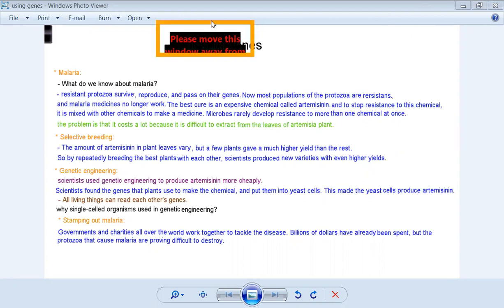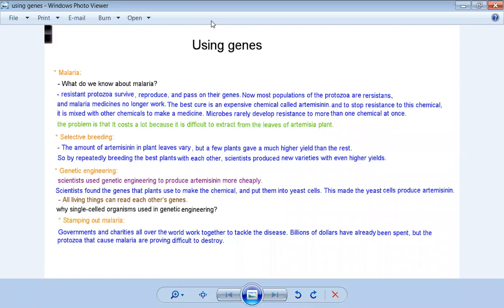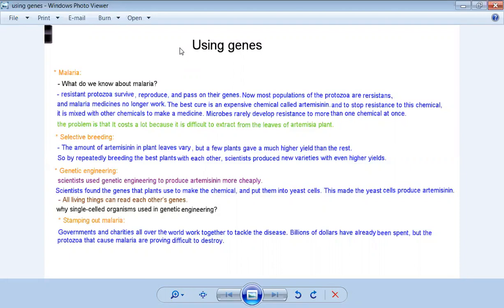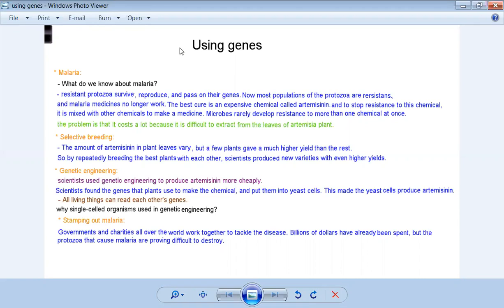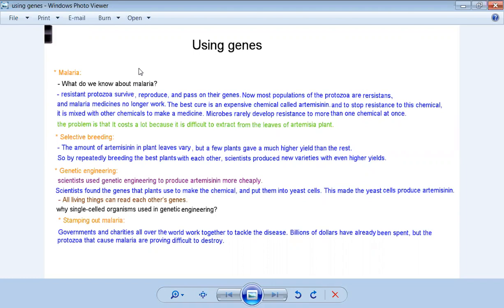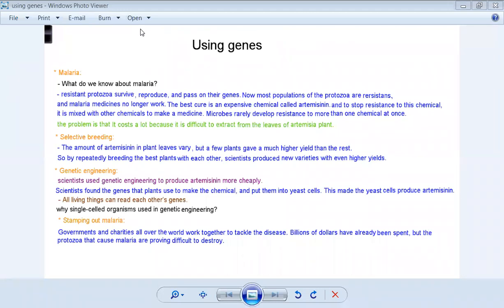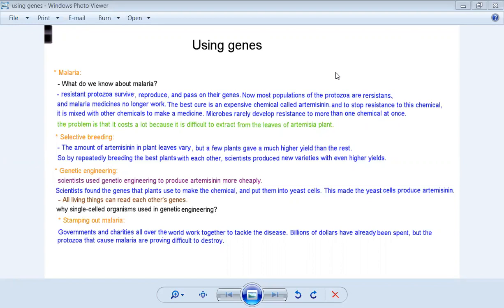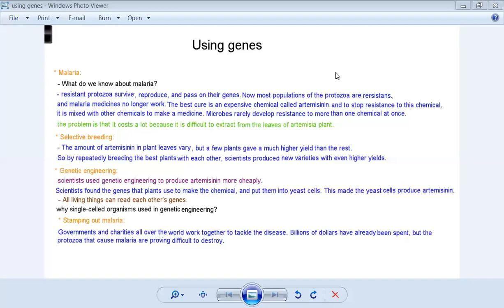zoom 0 G9 bio topic 17 9